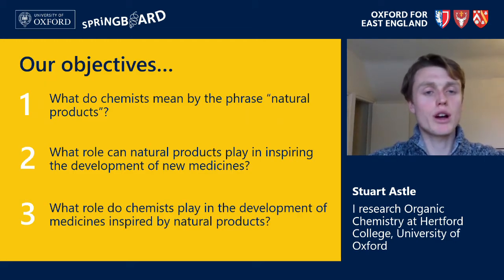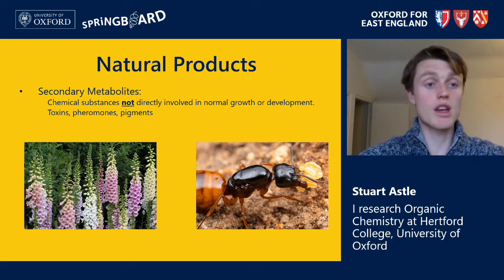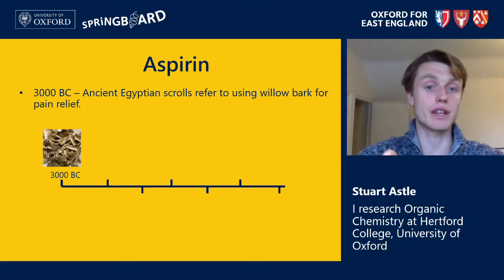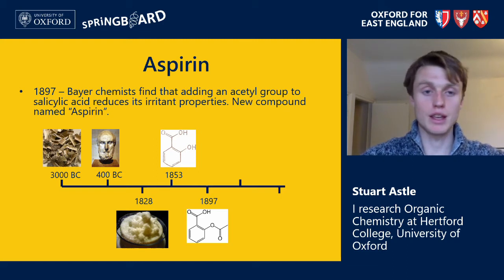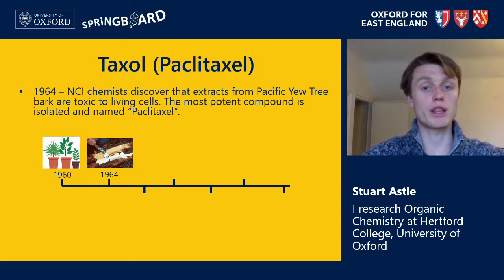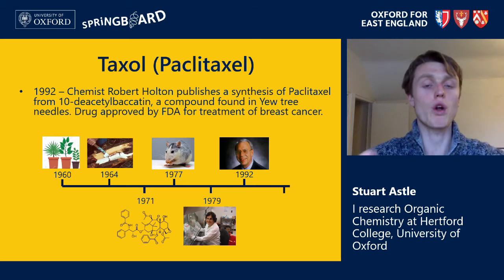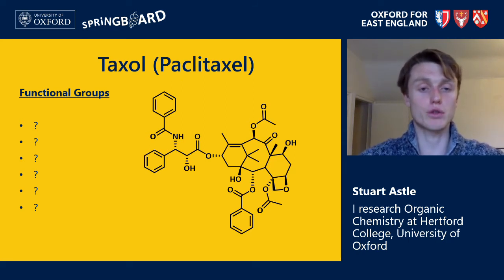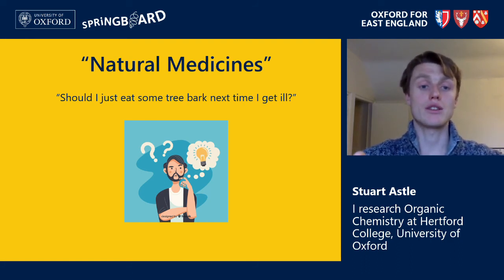Chemistry from nature: taking inspiration from the world's greatest chemist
Stuart Astle introduces the role of natural products in inspiring the development of new medicines. FURTHER RESOURCES

Springboard is a resource from Oxford for East England at the University of Oxford.